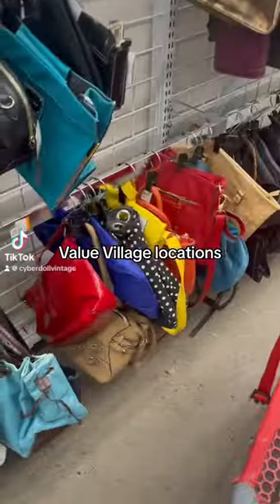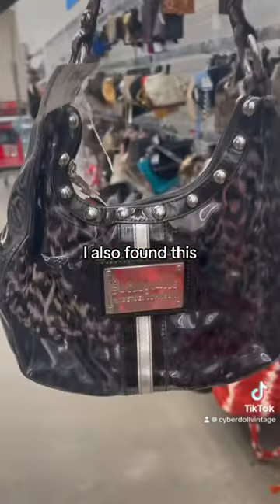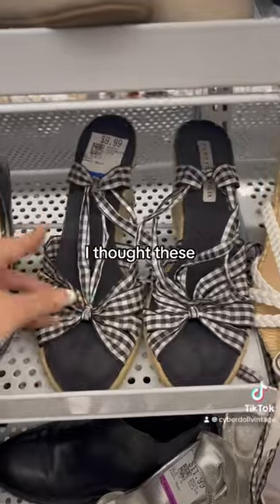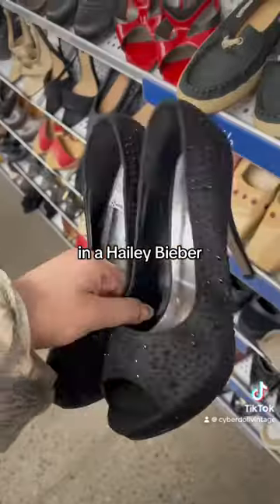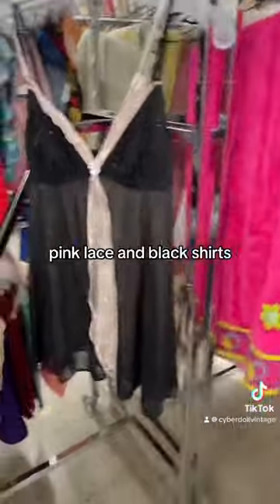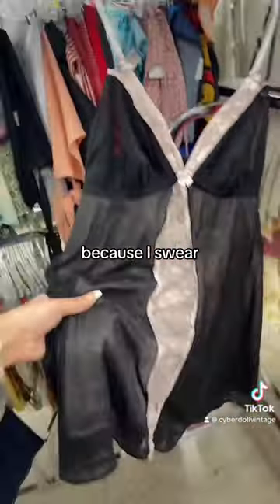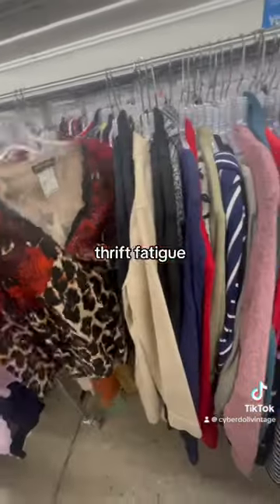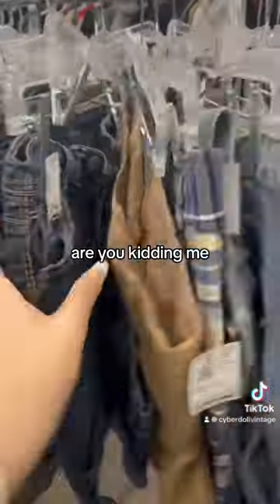THRIFT VLOG🎀 should i do more videos where i take you guys thrifting with me?